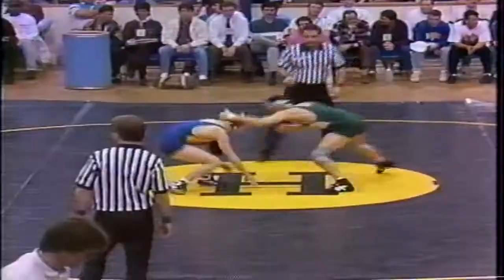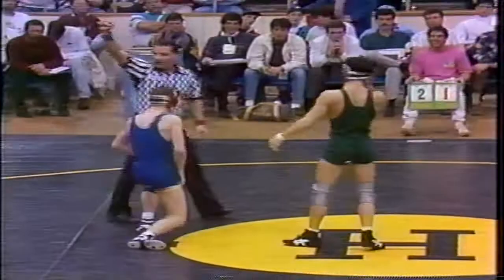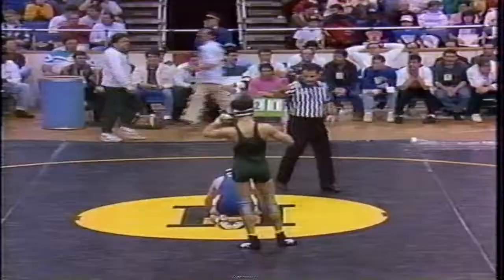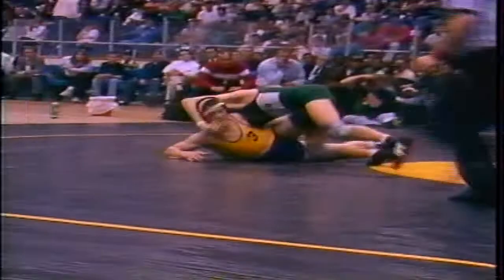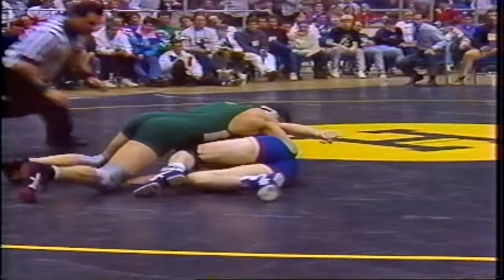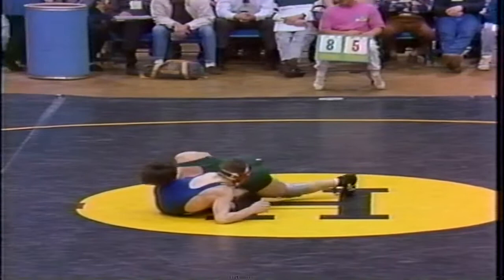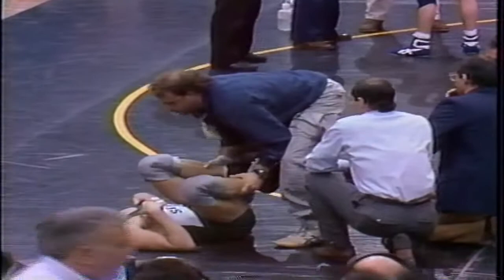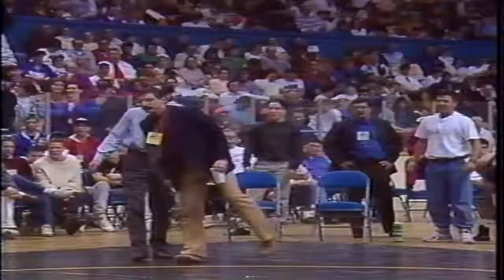92 States-126lbs Lou DiMaria vs DeMoors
126 - Louis DiMaria (8-Herricks, Sr.) dec. John DeMoors (3-Baldwinsville, Sr.), 10-4
Lou also does privates/group sessions. For those looking for a solid alternative to what is out there in Nassau. I wrestled with Lou @ Central Connecticut under Destefanis before he transferred to Penn State.  You can email him @: